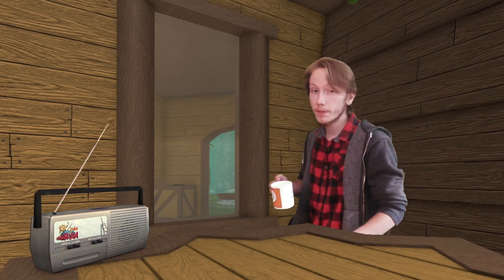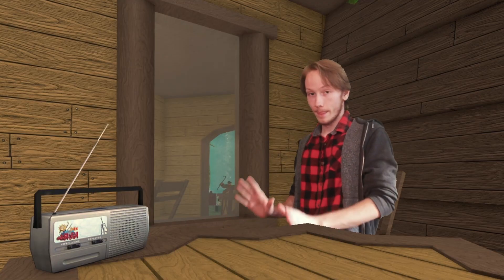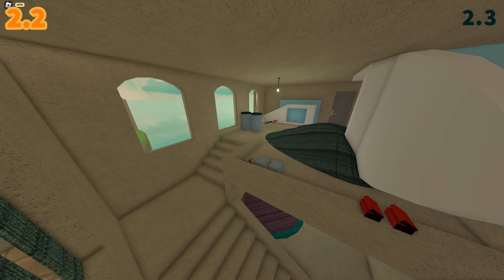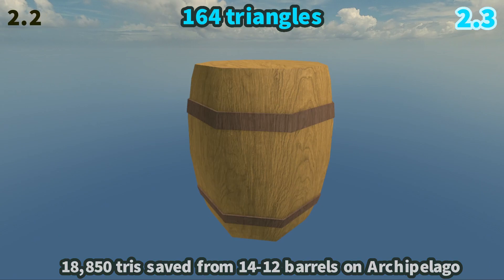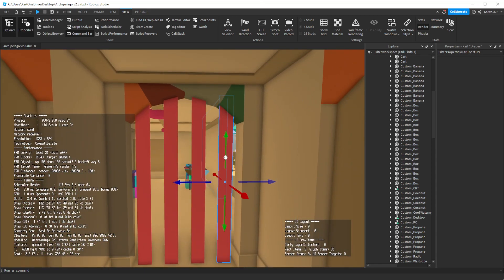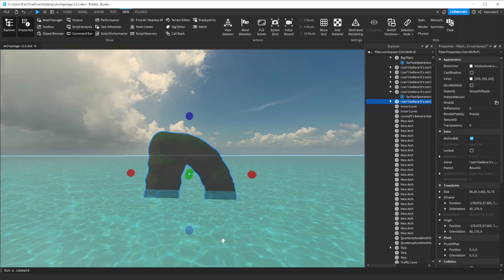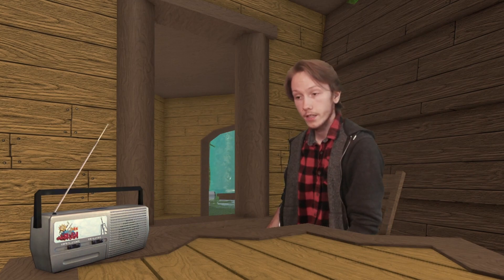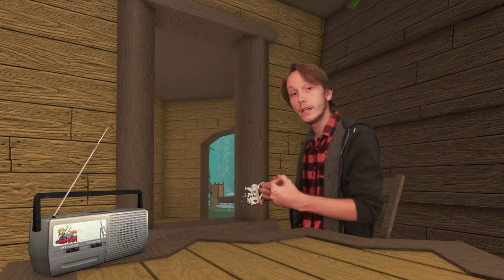Archipelago's final update - Traitor Town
Major shoutout to my brother Jack for helping me with his greenscreen and camera and chroma key setup. I wouldn't have been able to make this video without him.

Shoutout to my good friends Calum and Cameron for always being there for me :)
Shoutout to Josh for being an absolute mad lad
Shoutout to my bosses, Rob and Ray, for being patient with me and teaching me all I know about the work I do.

And special thanks to everybody who helped film clips for this video -
Threeshotsfired / Yoyoyoyospyro
Chenzy
Spiker
Paige / Ozikura
DrPerkySipper / ProTNTD
LegitLinus
Aidenzilla50
Heroisbanned2
Supermandiamond
Zyzzyva

Here are my other 2 Archipelago related videos if you want a stroll down memory lane -

0:00 - Intro
2:18 - Optimisation explained
11:40 - Decoration Montage
16:52 - Prop Optimisation Montage
17:58 - Gun Spawn Etiquette
20:54 - Collision Explained
24:47 - Sound Effects
28:25 - Continental Drift
28:48 - I can't believe it's not terrain!
29:26 - Fun Factor
30:37 - Out of bounds secrets
31:16 - My biggest problem with other maps
36:01 - Why I'm leaving
40:22 - Finale

Thank you to the whole community :)